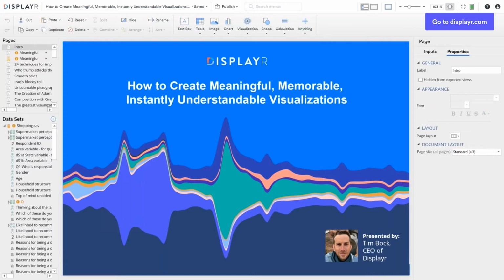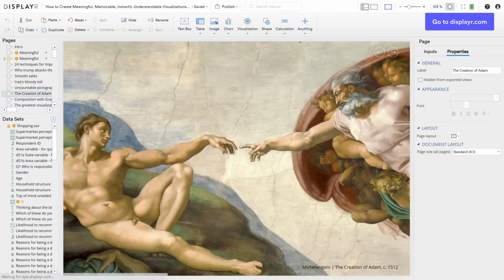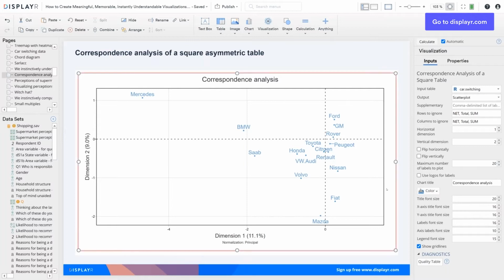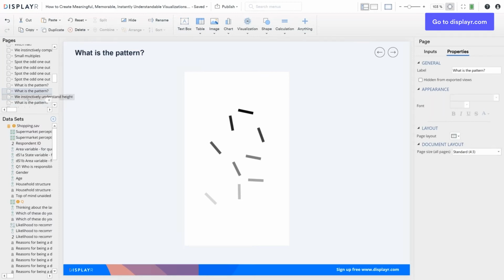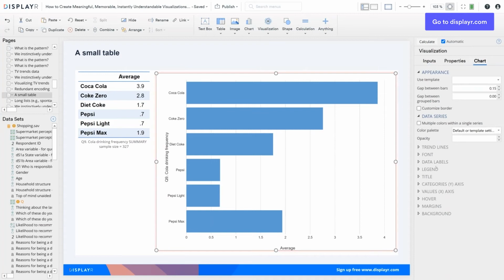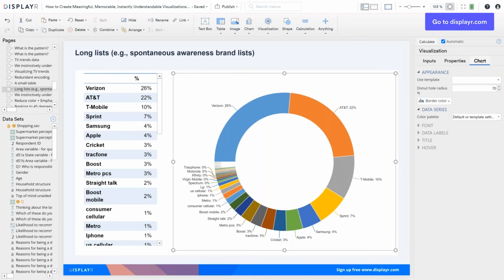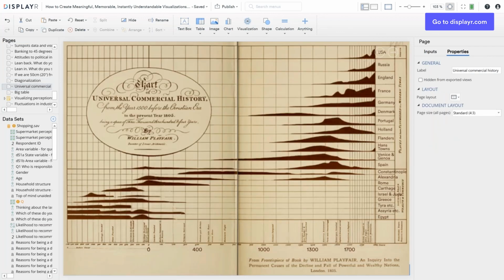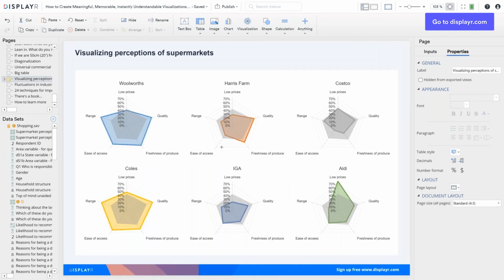How to create meaningful, memorable, instantly understandable data visualizations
Meaningful, memorable, instantly understandable. Are these words used to describe your data visualizations?

They can be!

Let Displayr's Tim Bock show you how to create market research visualizations that are easy and quick to digest, while also improving storytelling.

In this session we will look at:
- Using color in visualizations
- Sorting, labels, and decluttering
- How to attract attention
- Redundant encoding
- Reducing eye movement
- Tapping into the secrets of information processing